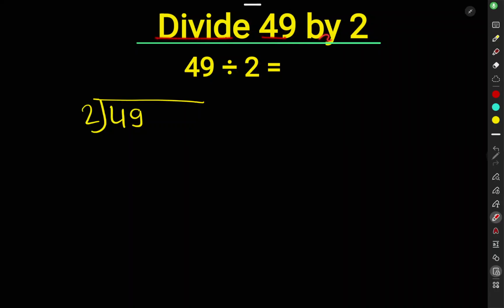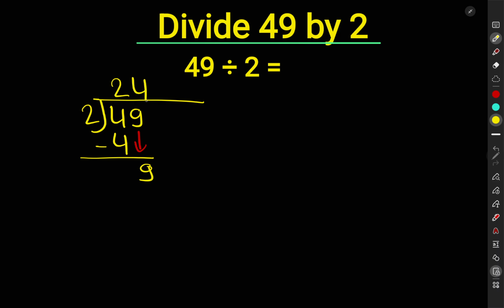49÷2 Divide 49 by 2 (Long division Method)